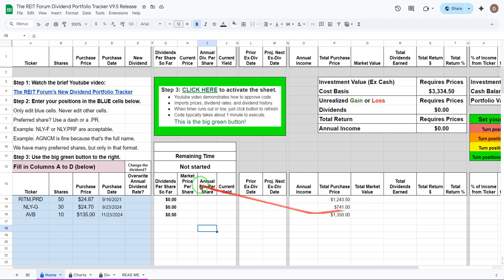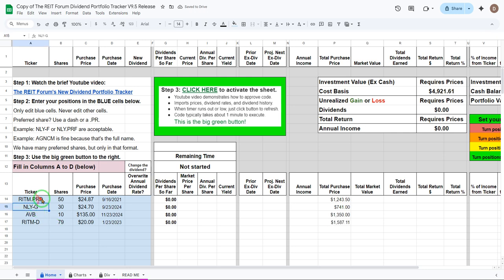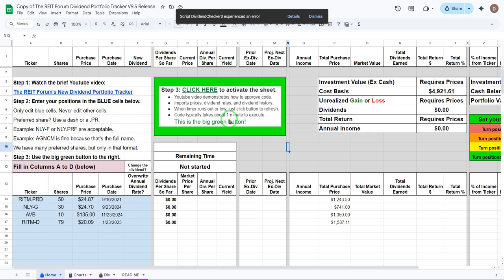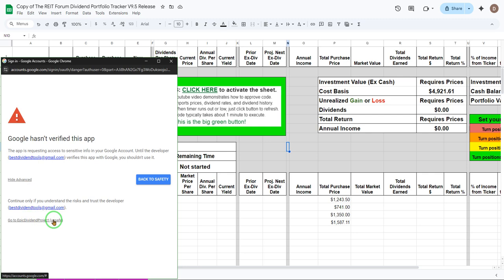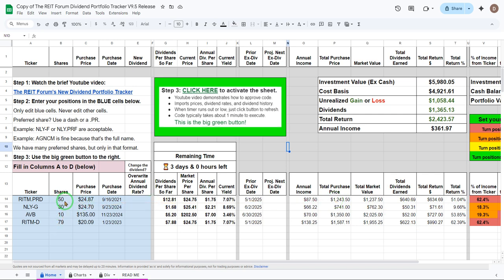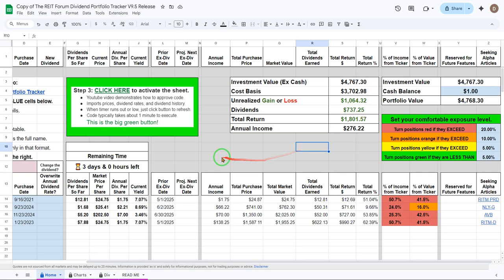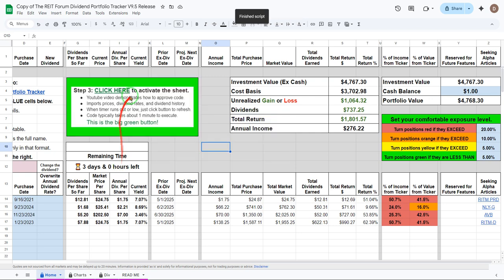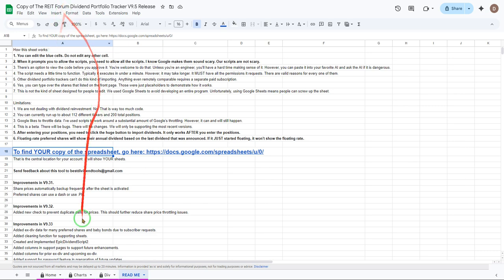New Dividend Portfolio Tracker by The REIT Forum V9.5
You need to be using a web browser. We don't have a way to run the authorization through the Google Sheets app. You can view the sheet in the Google Sheets app, but to activate it and run it you'll want to use an actual browser.

You should bookmark your spreadsheet.